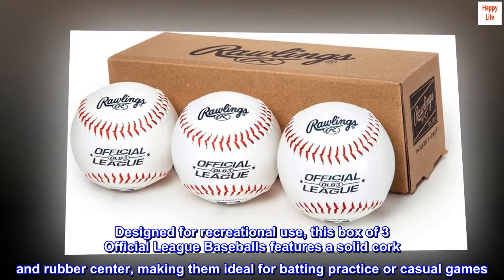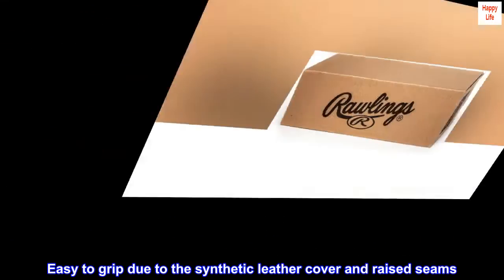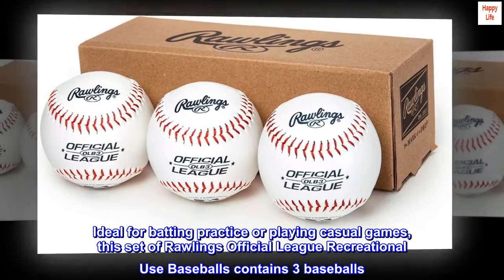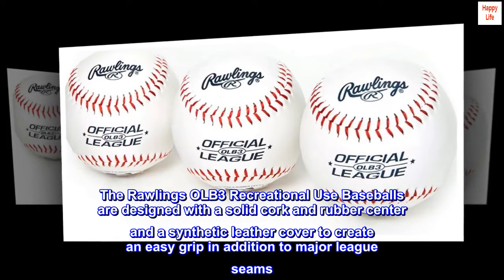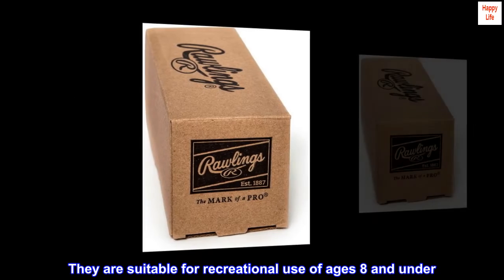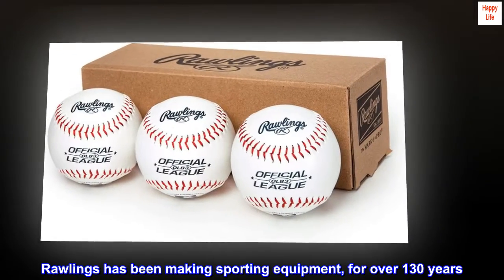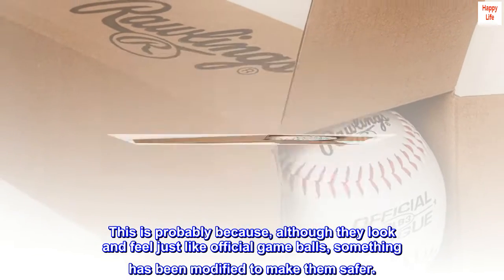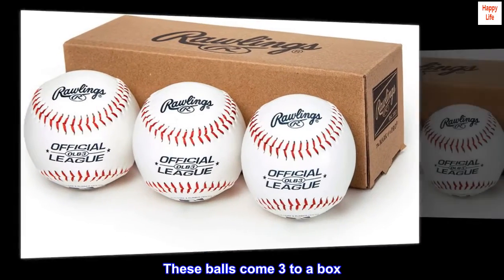Rawlings | Official League Recreational Use Practice Baseballs | OLB3 | Youth/8U | 3 Count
Designed for recreational use, this box of 3 Official League Baseballs features a solid cork and rubber center, making them ideal for batting practice or casual games
Ideal for youth players ages 8 and under
Easy to grip due to the synthetic leather cover and raised seams
Perfect starter pack to add on to the purchase of a new bat or glove
Official size and weight making them the choice of leagues, coaches, parents, and players in North America
Ideal for batting practice or playing casual games, this set of Rawlings Official League Recreational Use Baseballs contains 3 baseballs. Each practice baseball features a solid cork and rubber center and synthetic leather cover. These baseballs are official size and weight. The Rawlings OLB3 Recreational Use Baseballs are designed with a solid cork and rubber center and a synthetic leather cover to create an easy grip in addition to major league seams. They are suitable for recreational use of ages 8 and under. They are official size and weight and are the #1 choice of leagues, coaches, parents, and players in North America.

 Recreation balls better for practice
Rawlings has been making sporting equipment, for over 130 years. Their Rawlings Official League Recreational Grade Baseballs, OLB3 (Box of 3 or Bag of 12) are designated for practice or unofficial games. This is probably because, although they look and feel just like official game balls, something has been modified to make them safer.
I ASSUME this because enhanced safety is why practice balls are made, and the description says these balls are ideal for younger players.
These balls come 3 to a box. Each ball is shrink-wrapped in plastic.